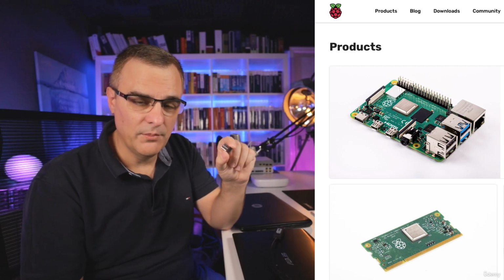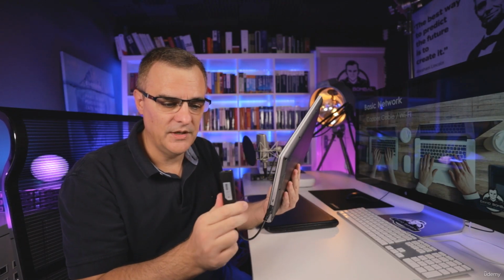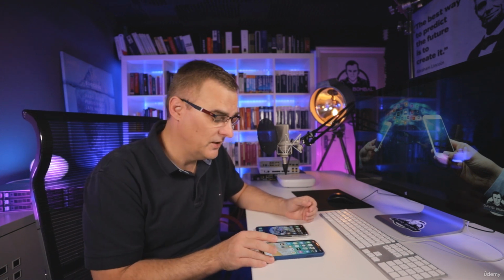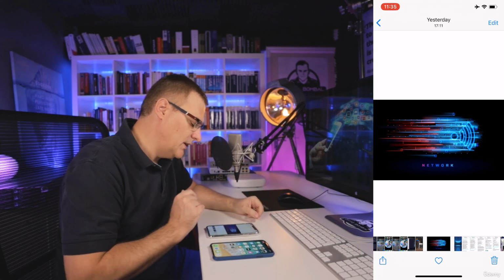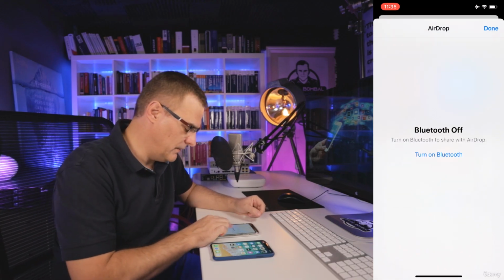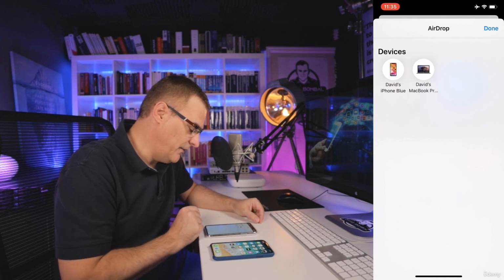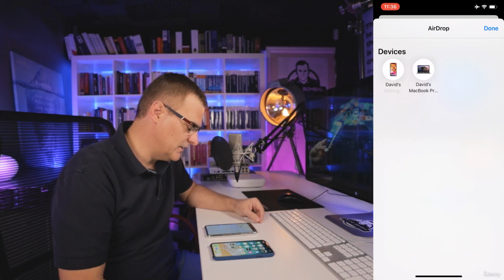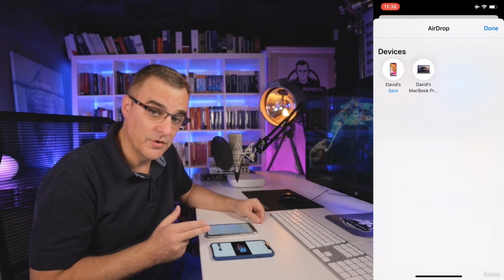Most basic type of network ?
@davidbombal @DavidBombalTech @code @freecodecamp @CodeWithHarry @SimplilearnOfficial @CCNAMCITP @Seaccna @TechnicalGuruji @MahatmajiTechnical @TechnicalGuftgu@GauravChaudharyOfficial